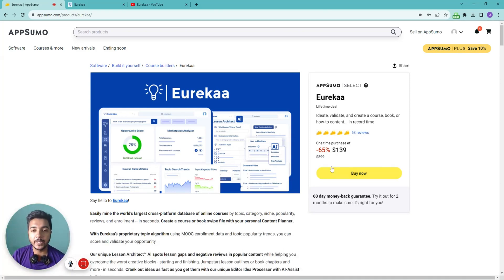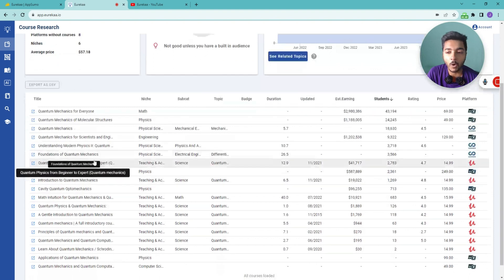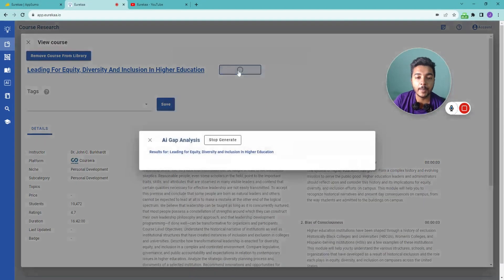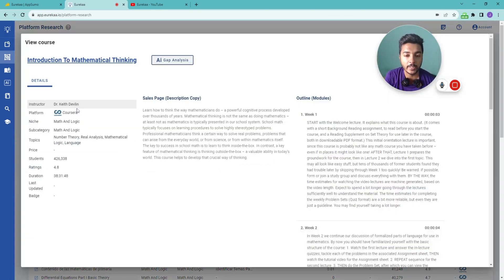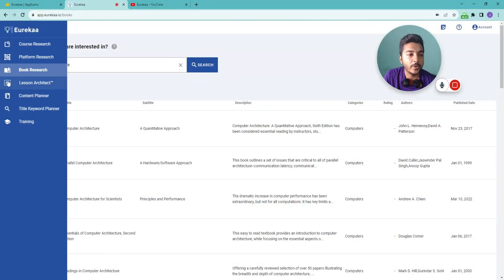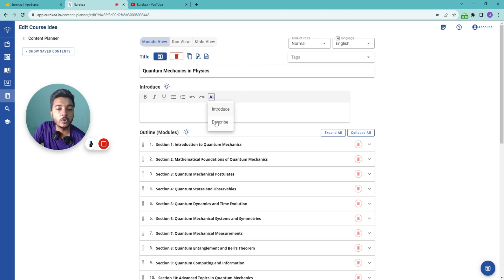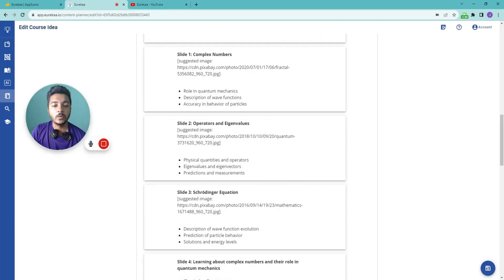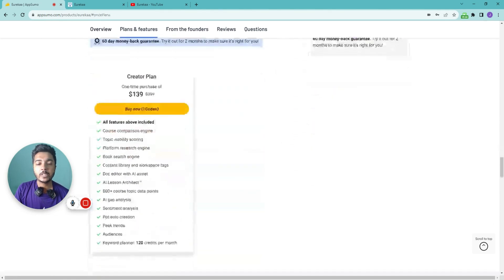Eurekaa Review - Research Courses And Books Before Publishing [Notion Alternative] | Passivern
🔖 Say hello to Eurekaa! Easily mine the world’s largest cross-platform database of online courses by topic, category, niche, popularity, reviews, and enrollment -- in seconds. Six Tools - One Platform. Eurekaa!

🔍 About Software :

Say hello to Eurekaa! Easily mine the world’s largest cross-platform database of online courses by topic, category, niche, popularity, reviews, and enrollment -- in seconds. Create a course or book swipe file with your personal Content Planner. With Eurekaa’s proprietary topic algorithm using MOOC enrollment data and topic popularity trends, you can score and validate your opportunity. Our unique Lesson Architect™ AI spots lesson gaps and negative reviews in popular content while helping you overcome the worst creative blocks - starting and finishing, Jumpstart lesson outlines or book chapters and more - in seconds. Crank out ideas as fast as you get them with our unique Editor Idea Processor with AI-Assist built in. Go further with our robust Book Search data and Title SEO Keyword Planner. Six Tools - One Platform. Eurekaa!

🛠️ Features:

⭕ Lifetime access to Eurekaa
⭕ All future Creator Plan updates
⭕ If Plan name changes, deal will be mapped to the new Plan name with all accompanying updates
⭕ GDPR compliant
⭕ Previous AppSumo customers will be grandfathered into the new feature limits

🔥 Best AI Content Writer:
★ TABLE OF CONTENTS ★
0:00 Lifetime Deal Overview on AppSumo
1:30 Course Research
6:16 Platform Research
8:54 Book Research
10:33 Lesson Architect
16:41 Keyword Planner
17:58 Get Eurekaa Lifetime Deal with a 10% Discount
18:25 Subscribe Please